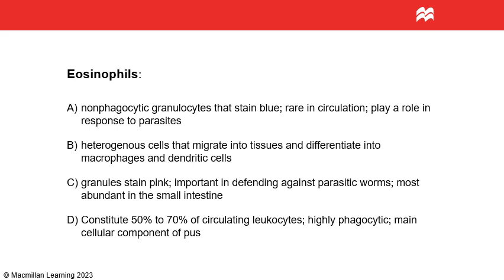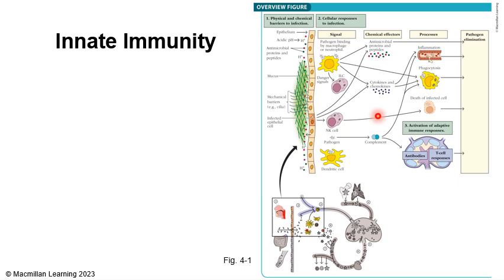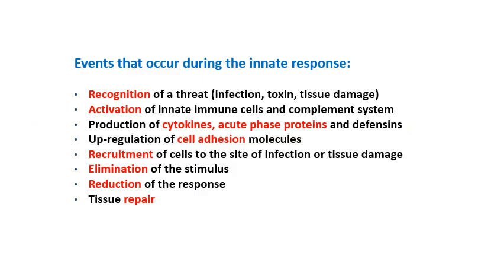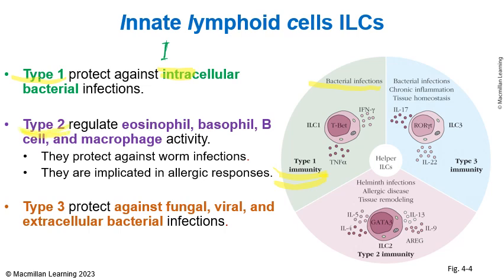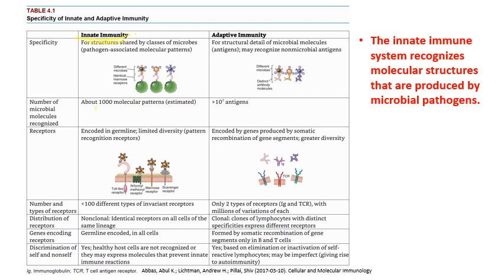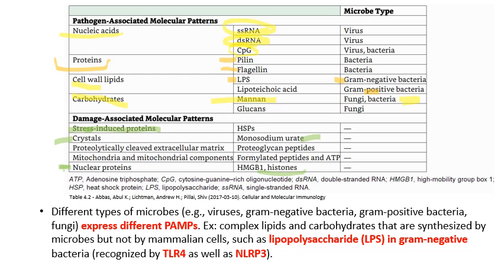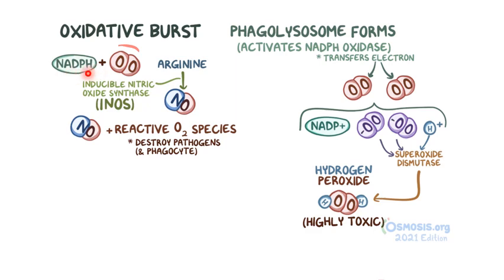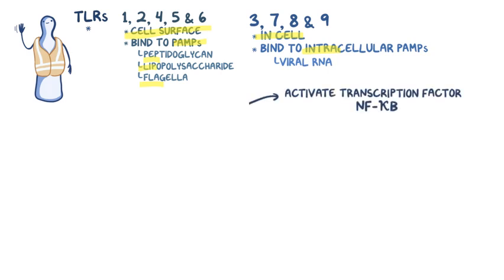Lec 4 Sp25 1 21 25